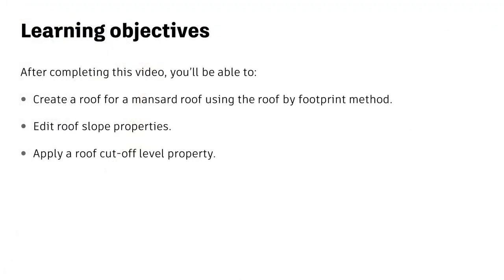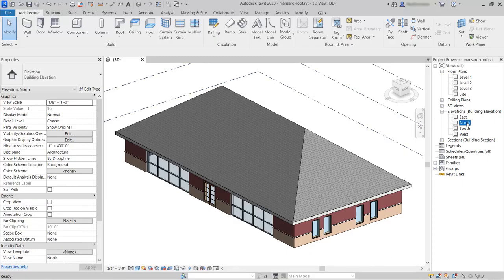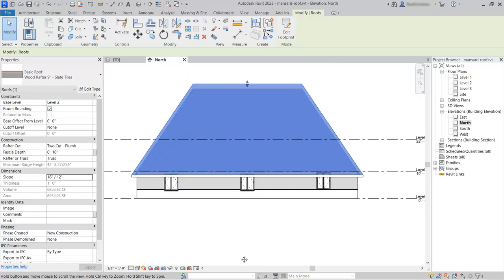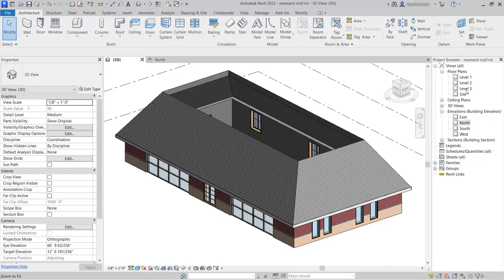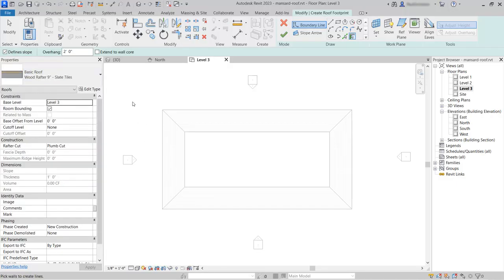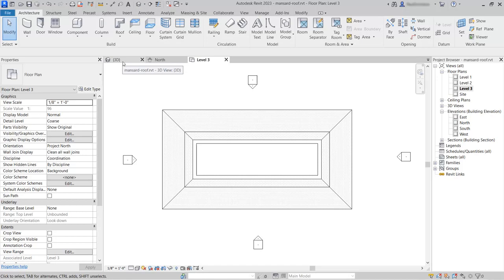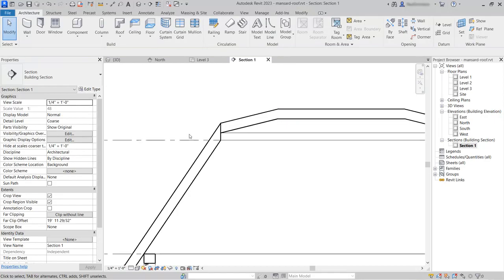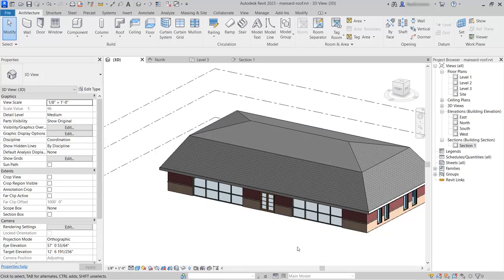4.02 Create a mansard roof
Learning objectives
After completing this video, you'll be able to:
1) Create a roof for a mansard roof using the roof by footprint method.
2) Edit roof slope properties.
3) Apply a roof cut-off level property.